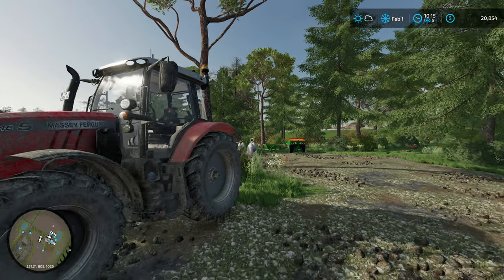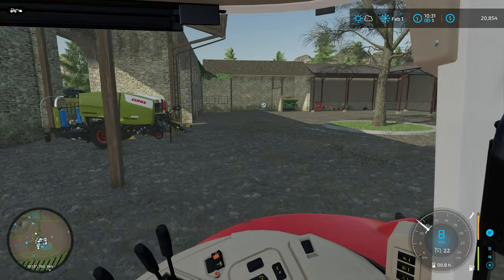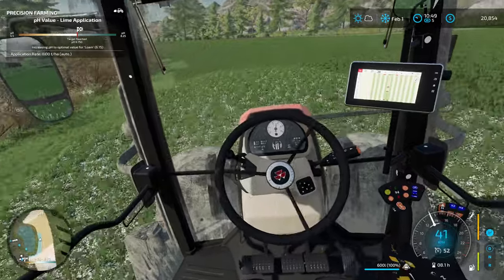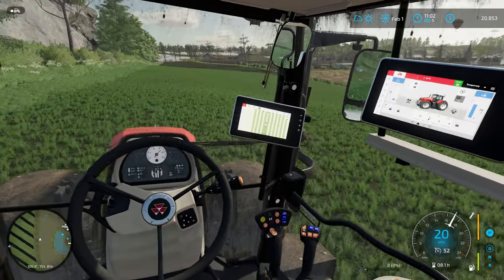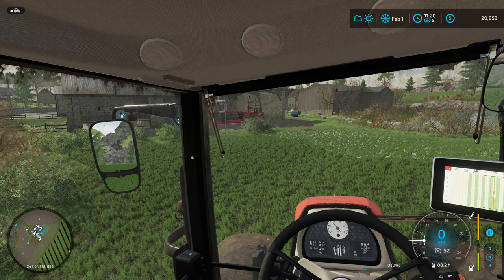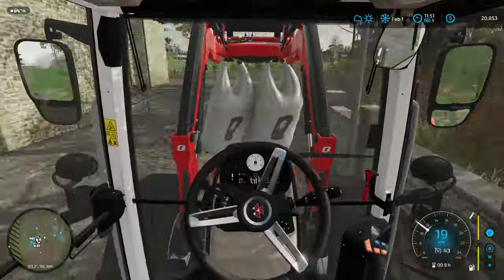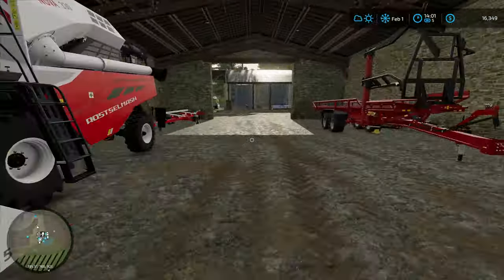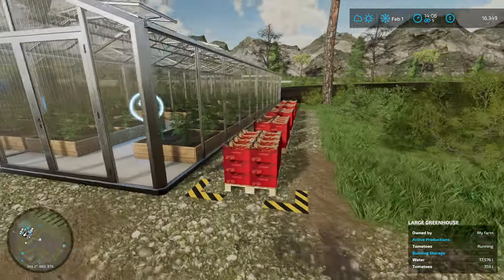I HATE pallets